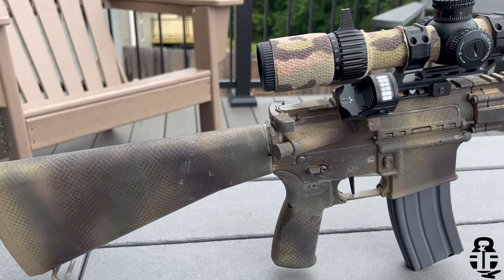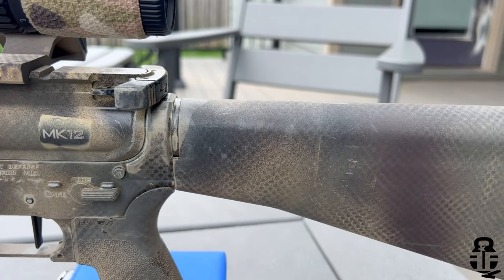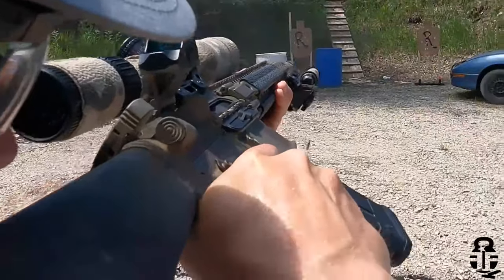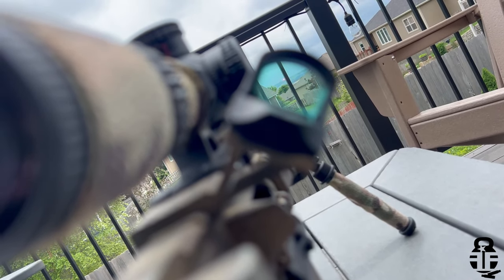Daniel Defense MK12 SPR Build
The Daniel Defense MK12 is a great special purpose rifle. But, does it have to stop there? This video looks at pushing the SPR beyond its intended purpose to see if you could use it for more than just an accurized AR-15.